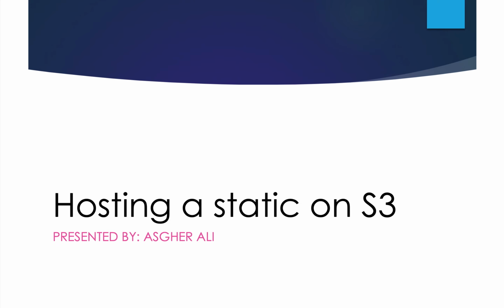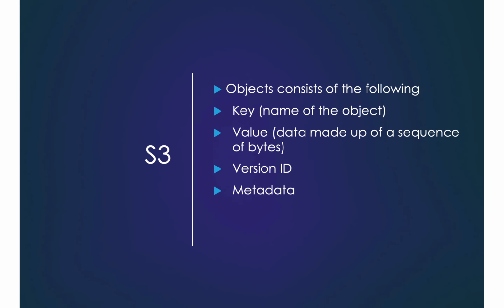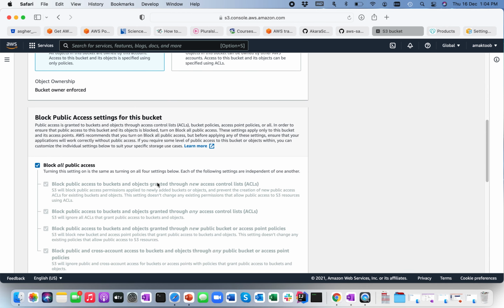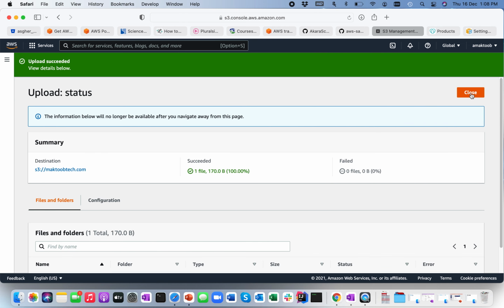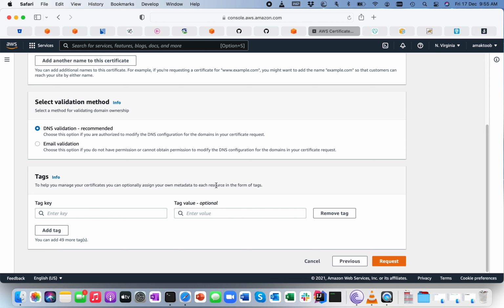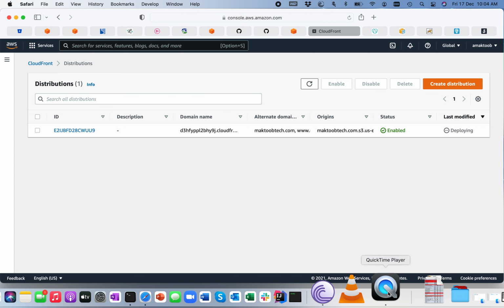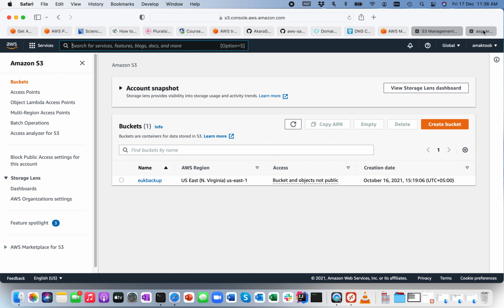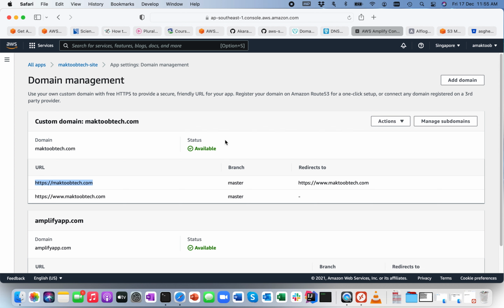Hosting a static website using AWS S3 CloudFront Route53 and Amplify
In this tutorial we'll learn about hosting a static website on S3, and we’ll see how to speed up the content delivery using AWS CloudFront, then we’ll connect this site to a domain name using Route53. Next we’ll learn how we can automate the static website deployment using an AWS service named Amplify. Step by Step with practical lab